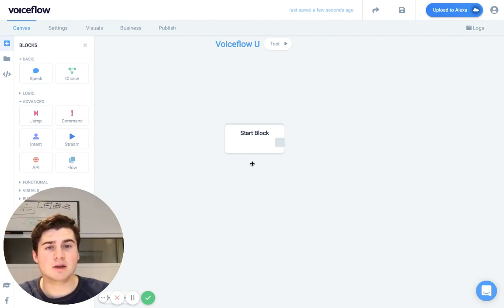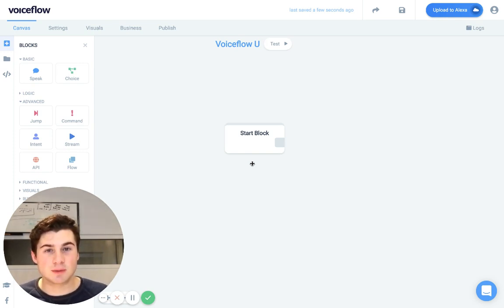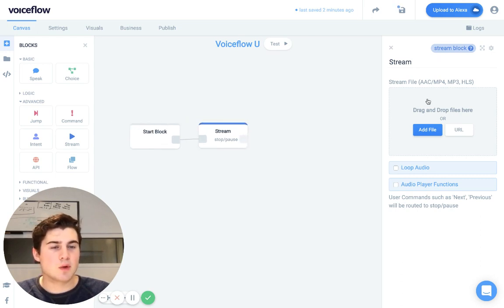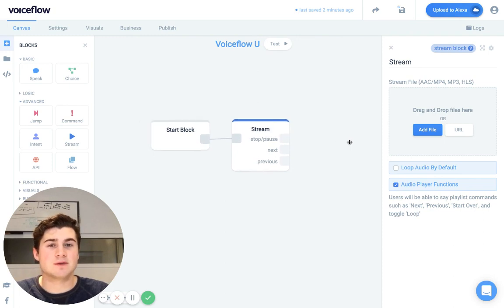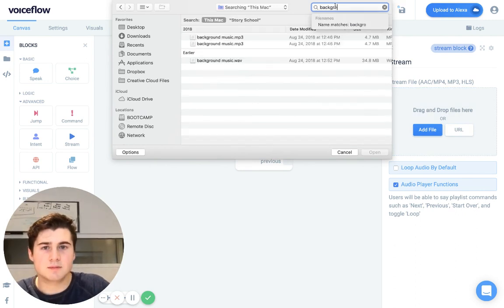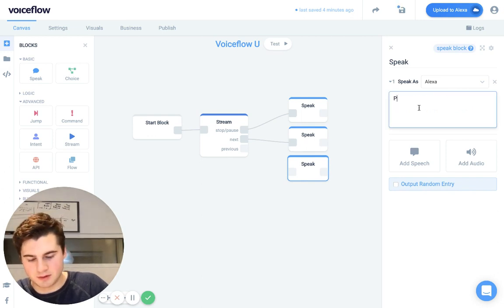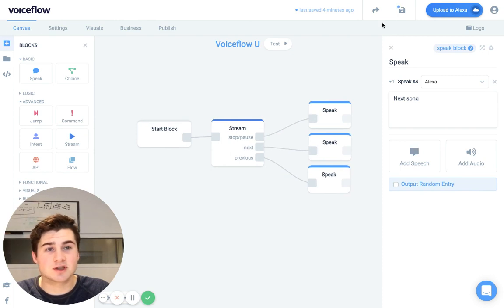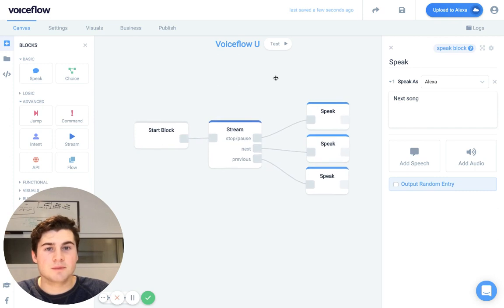Voiceflow blocks: Stream block [outdated]